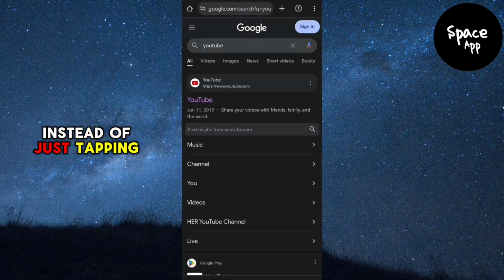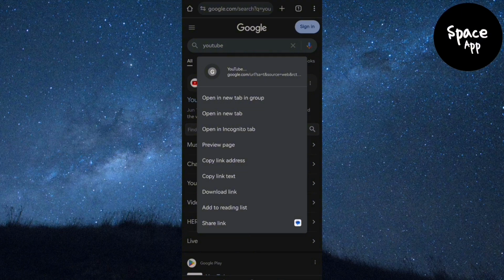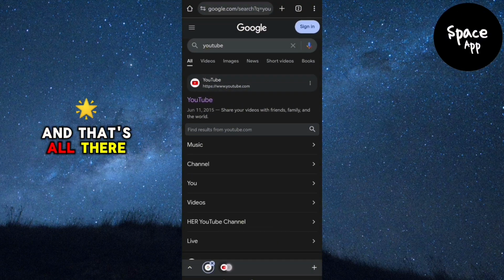How To Open YouTube On Chrome Mobile | Quick Guide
In this video, I'll guide you on how to open YouTube directly in Chrome Mobile, allowing you to bypass the app and watch videos in your mobile browser.

🔹 Steps:
1. Open the Chrome browser on your mobile device.
2. Type ** in the address bar and press enter.
3. If prompted to open the YouTube app, choose the option to continue in the browser.
4. You can now browse and watch YouTube videos directly in Chrome.